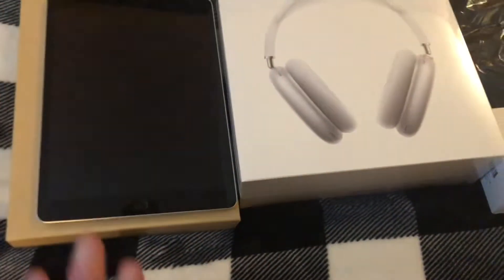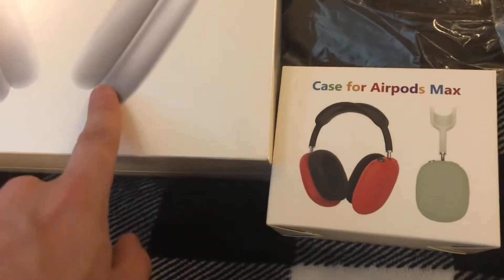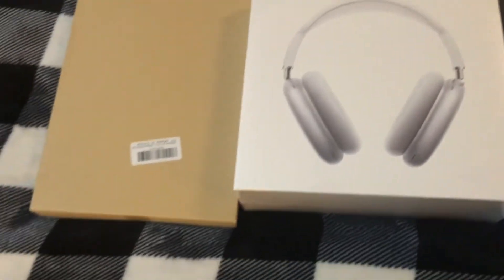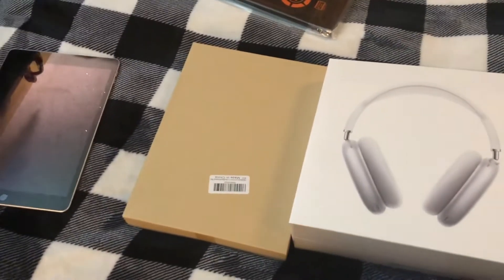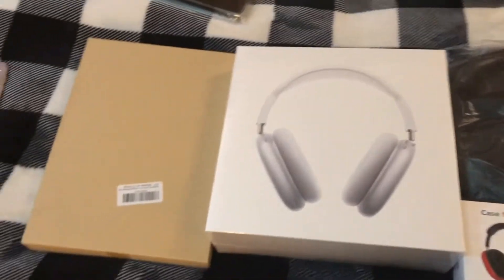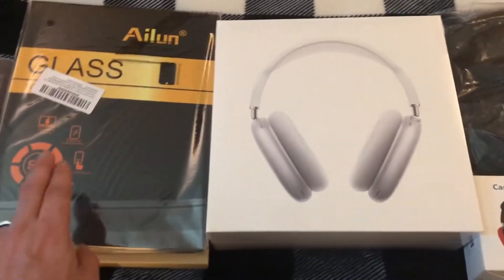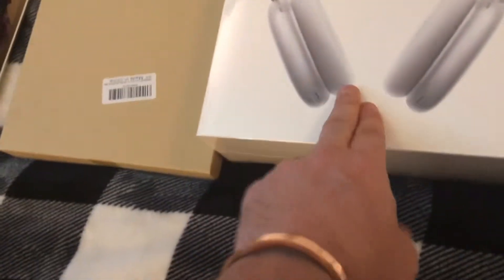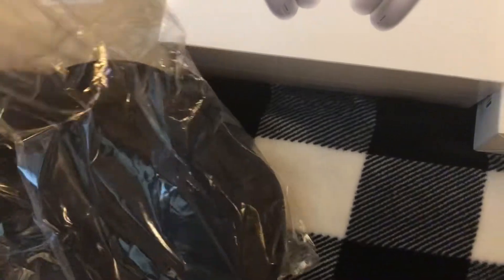Unboxing And Review Of The Apple AirPods Max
I am unboxing Apple’s newest AirPods! The AirPod Max. They are pricey but a good buy or are they a waste of money?

Buy the Apple AirPods Max - Silver